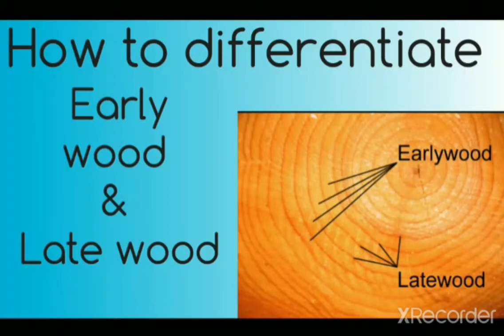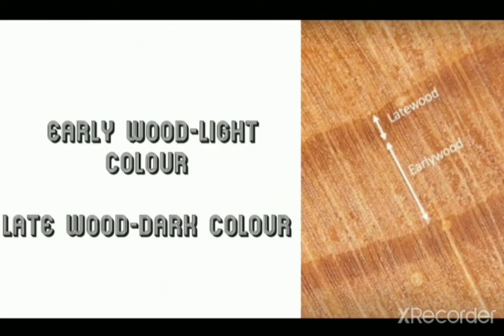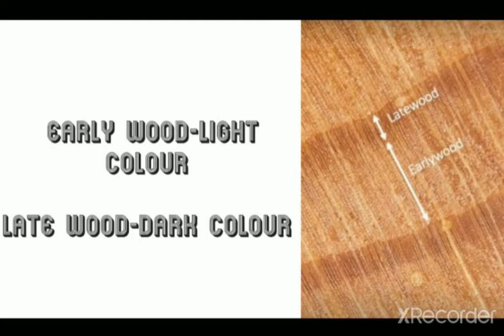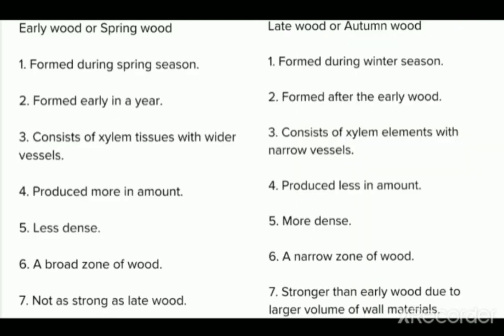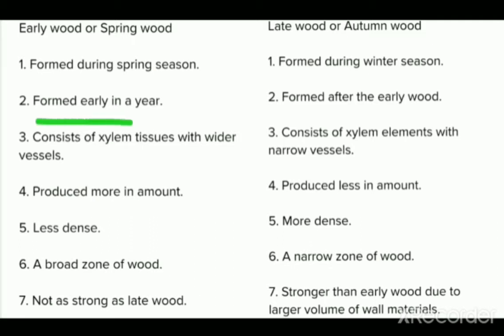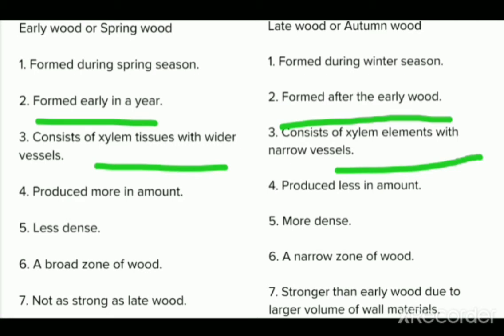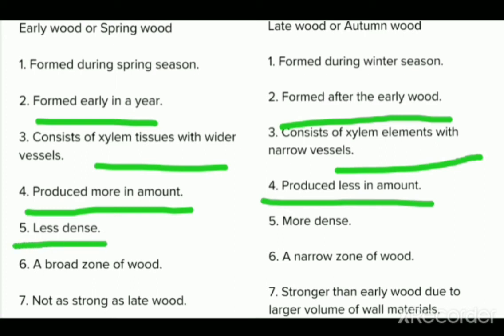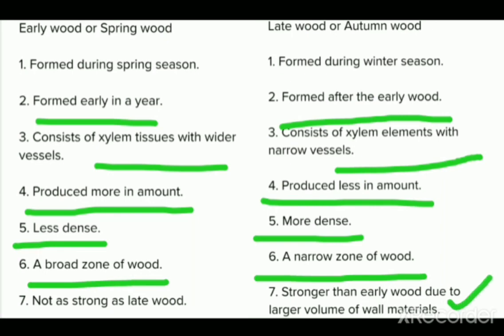Difference between Early wood and Late wood.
Welcome to sky classes
This video related to early wood.and late wood.